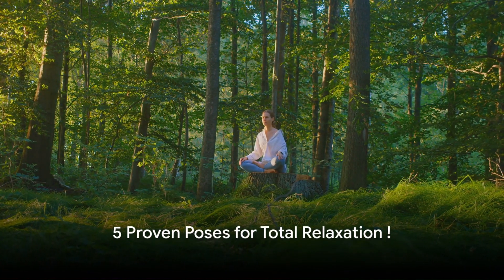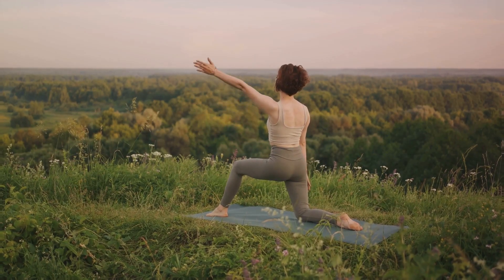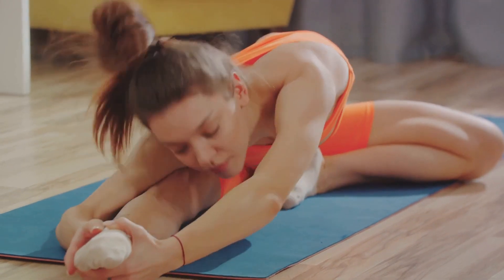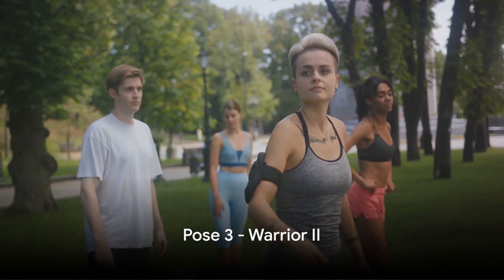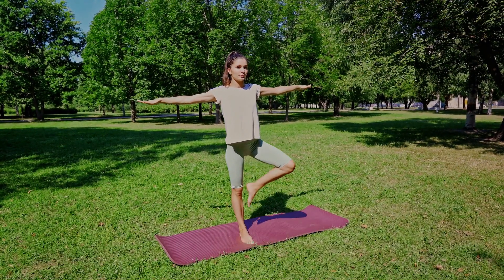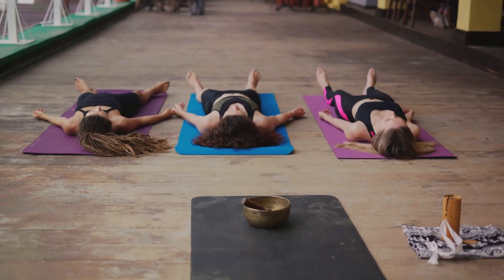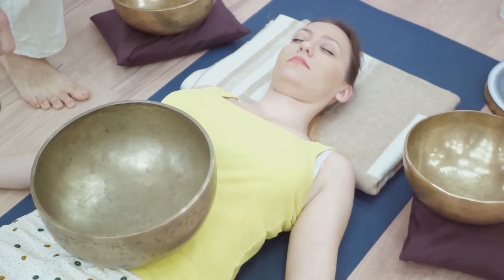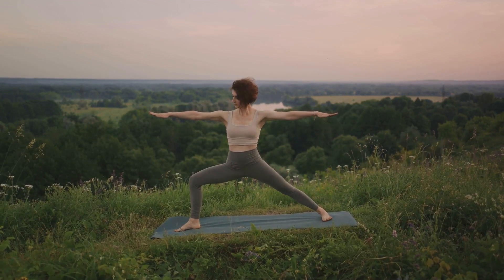Yoga for Beginners 5 Proven Poses for Total Relaxation!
Are you new to yoga and looking to unwind and relax? You're in the right place! Our "Yoga for Beginners: 5 Proven Poses for Total Relaxation" video is here to guide you through a tranquil yoga journey.

In this beginner-friendly video, we'll introduce you to five simple yet highly effective yoga poses that are perfect for relaxation. Whether you're dealing with daily stress or simply want to find your inner calm, these poses are tailored to help you achieve total relaxation.

Here's what you can expect:

1. Clear and easy-to-follow instructions for beginners.
2. 5 proven yoga poses designed for relaxation.
3. Expert tips to ensure proper form and maximize benefits.
4. A serene atmosphere to create the perfect environment for your practice.

Join us on this yoga adventure, and you'll experience a sense of relaxation like never before.